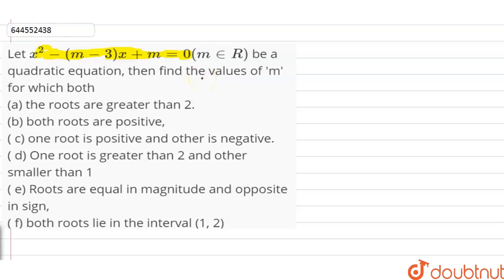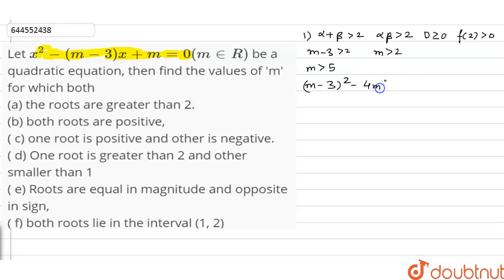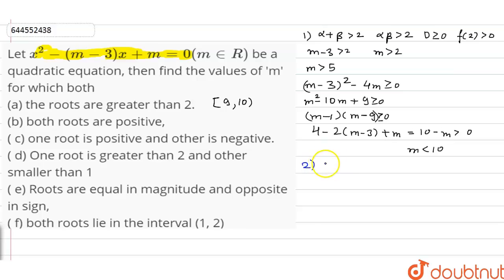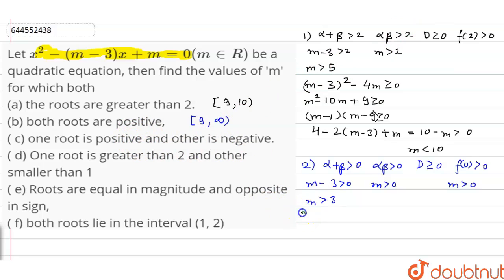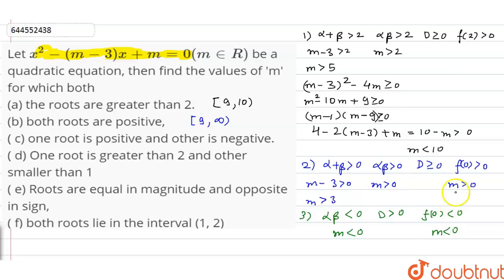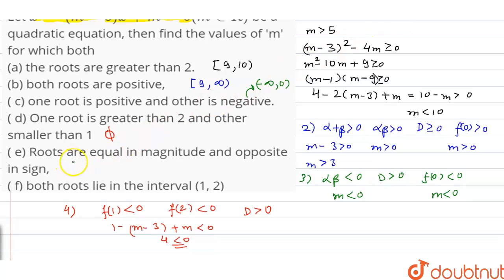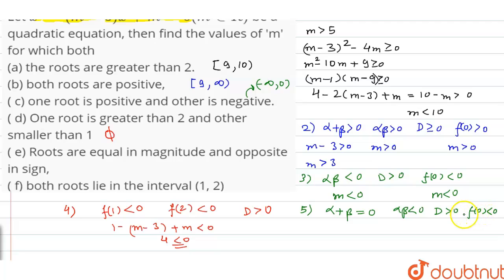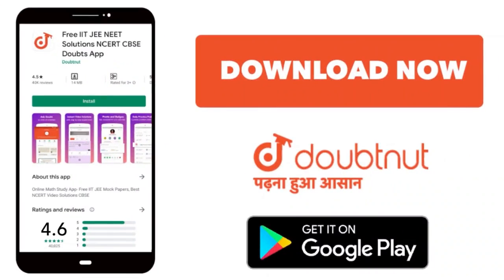Let x^2 - (m - 3) x + m = 0 (m in R)be a quadratic equation, then find the values of \'m\' for w...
Let x^2 - (m - 3) x + m = 0 (m in R)be a quadratic equation, then find the values of \'m\' for which both (a) the roots are greater than 2. (b) both roots are positive, ( c) one root is positive and other is negative. ( d)One root is greater than 2 and other smaller than 1( e) Roots are equal in magnitude and opposite in sign, ( f) both roots lie in the interval (1, 2)
Class: 12
Subject: MATHS
Chapter: EQUATIONS
Board:IIT JEE

👉 Have Any Query? Ask Us.